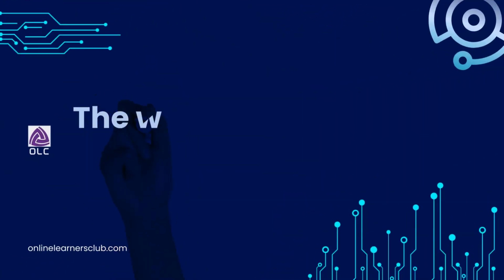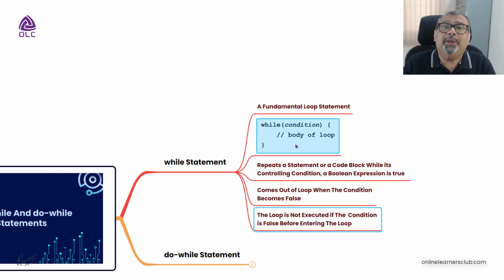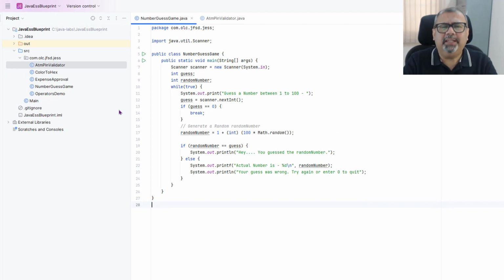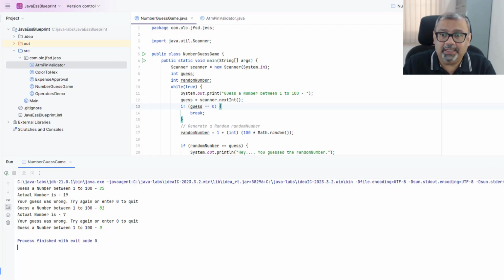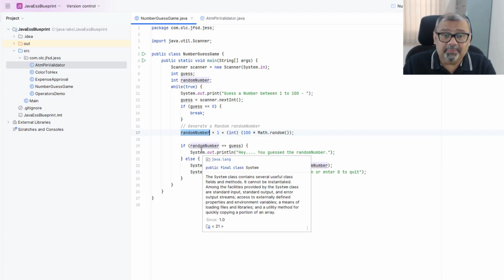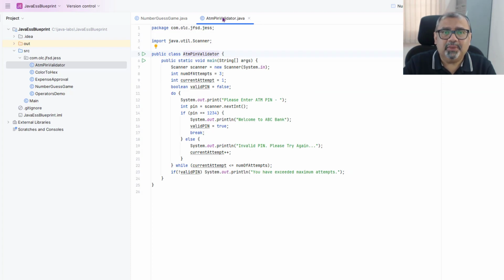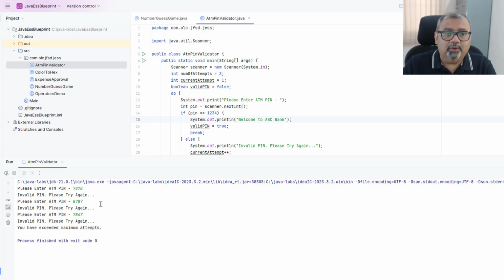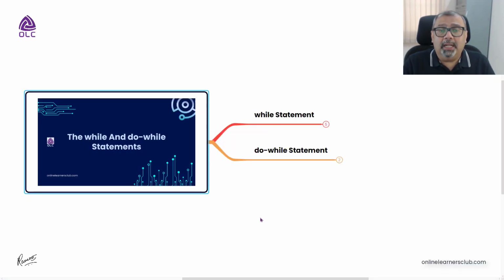Java Essentials Blueprint - The while and do-while Statements - 509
In this video you will understand using 'while' and 'do-while' statements in Java.